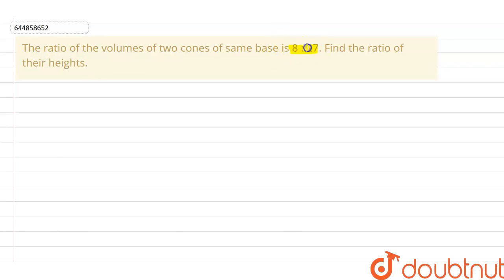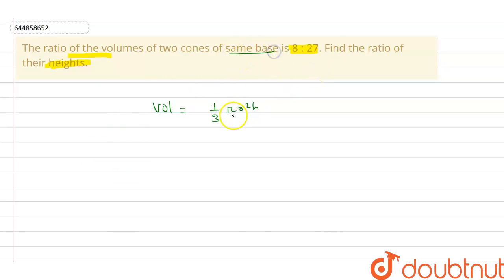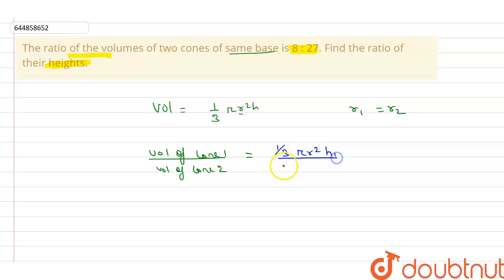The ratio of the volumes of two cones of same base is 8 : 27. Find the ratio of their heights.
Class: 9
Subject: MATHS
Chapter: SURFACE AREA AND VOLUME
Board:CBSE

👉 Have Any Query? Ask Us.